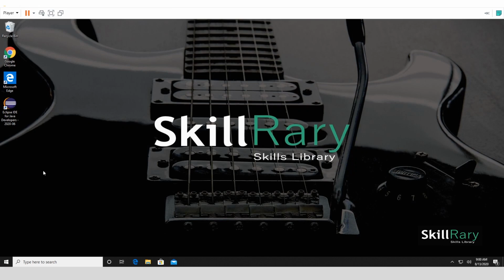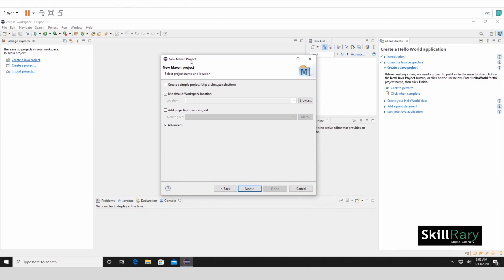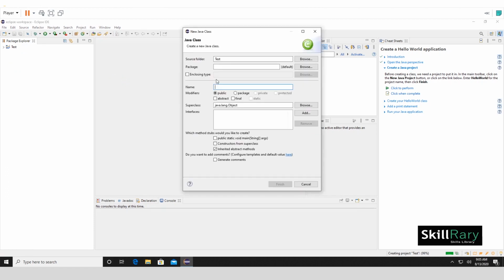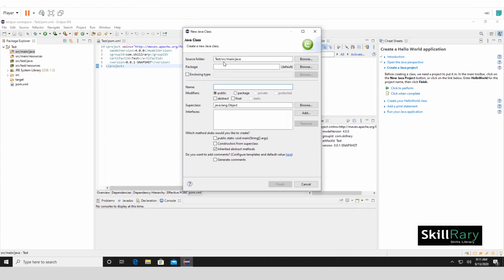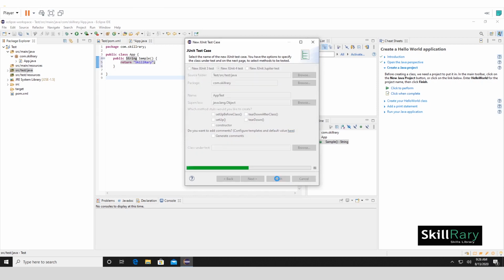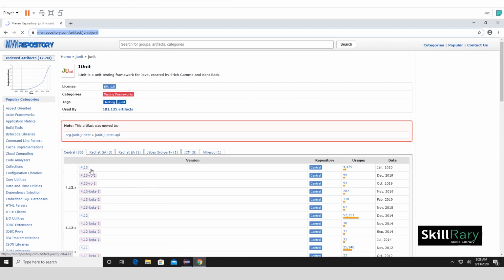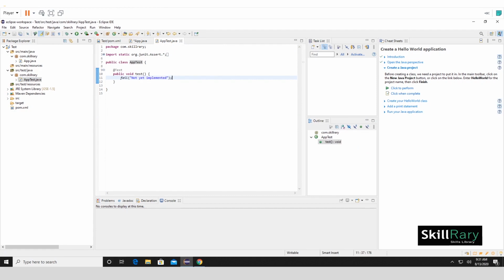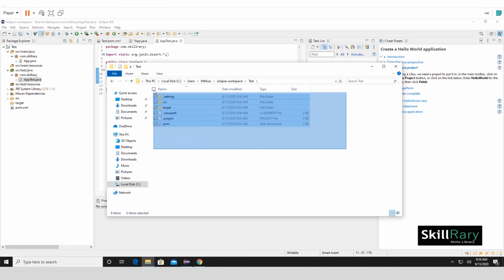How to Create Maven Project on Eclipse from Scratch | Latest in 2020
Create a New Maven Project in Eclipse
1. Open your eclipse and Go to File -New -Others.

2. Select Maven Project and click on Next.

3. Un-check the ‘Use default Workspace location‘ and with the help of the Browse, button choose your workspace where you would like to set up your Maven project.

4. Select the archetype, for now just select the ‘maven-aechetype-quickstart‘ and click on Next.

5. Specify the Group Id & Artifact Id and click on Finish.

6. Go to the project location to see the newly created maven project. Now open the pom.xml file, which resides in the project folder.

7. Look at the default folder structure of the Maven project.

For regular updates on the latest courses and assessments or certifications,